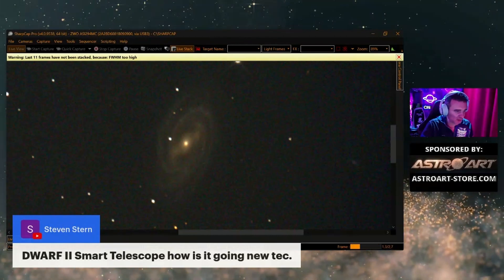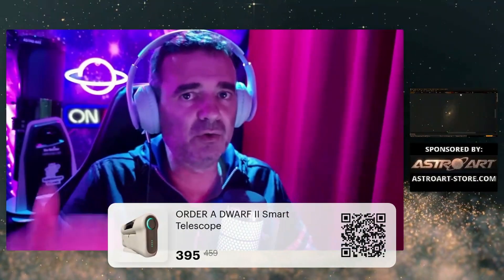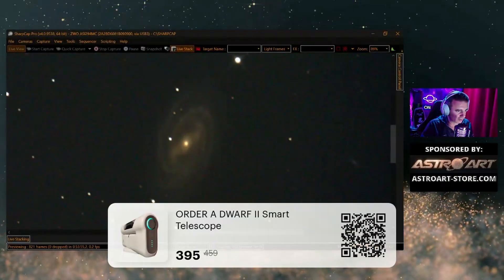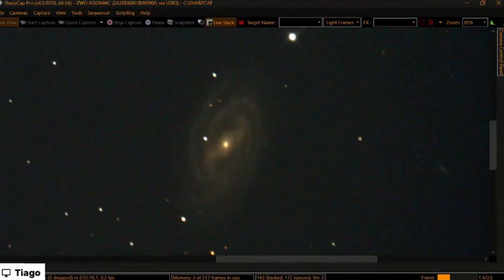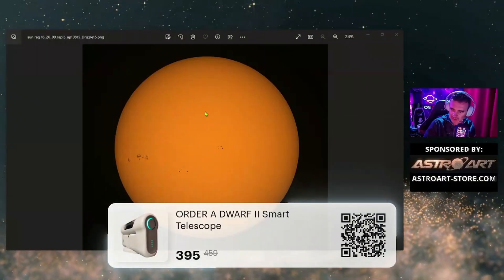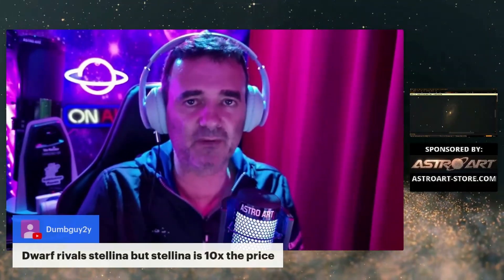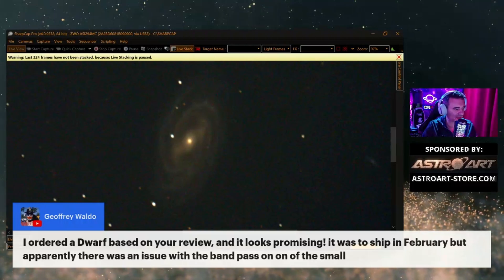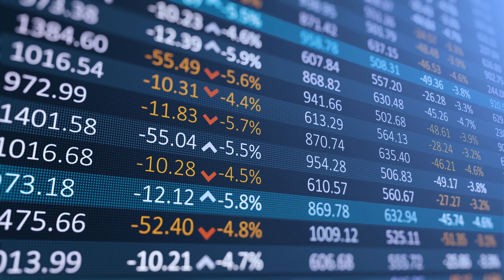DWARF 2 - Is it The Right TIME TO BUY?